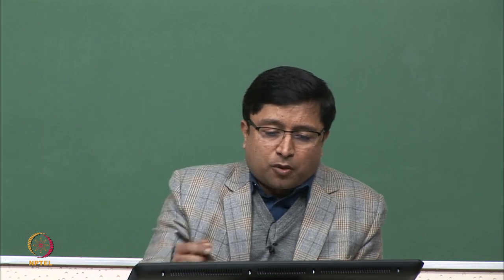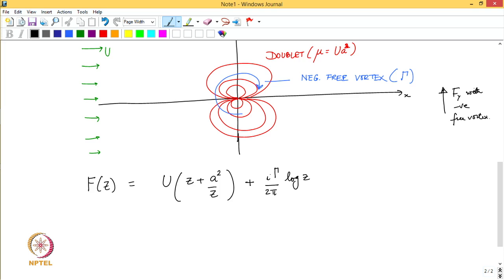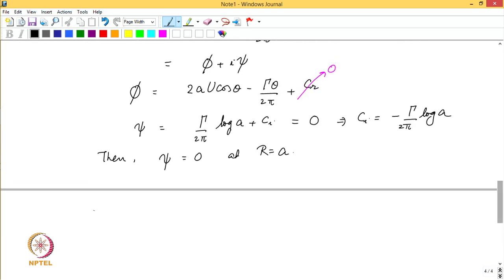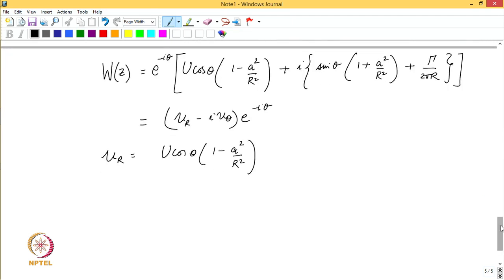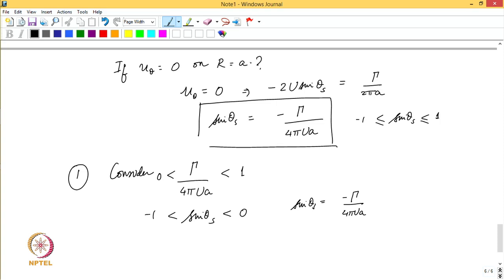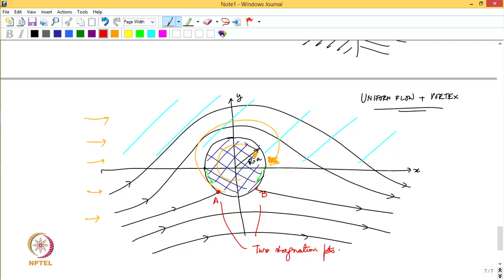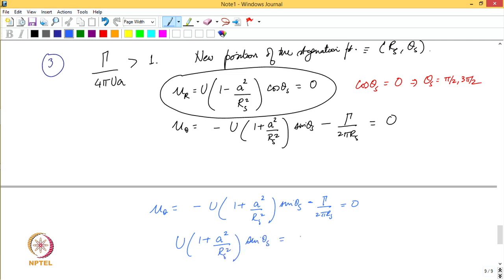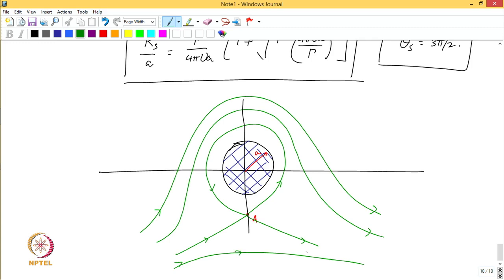Superposition of uniform flow, doublet and free vortex